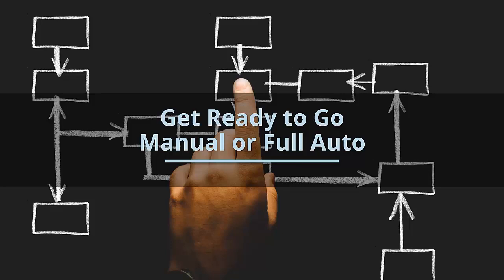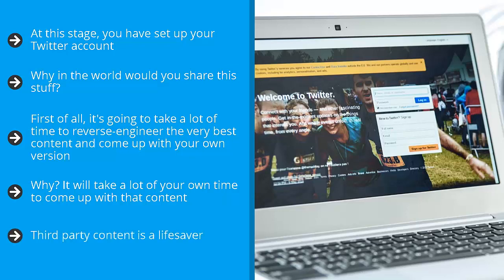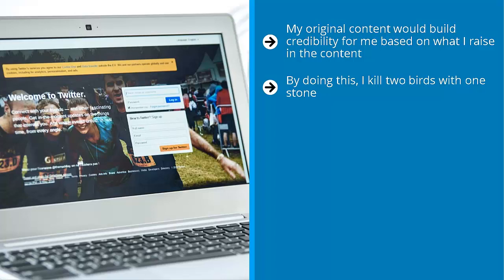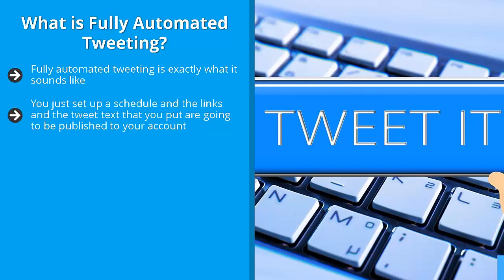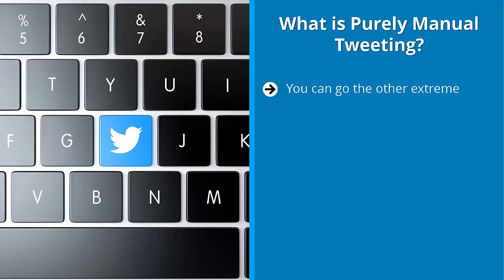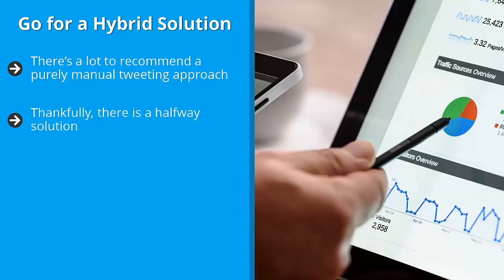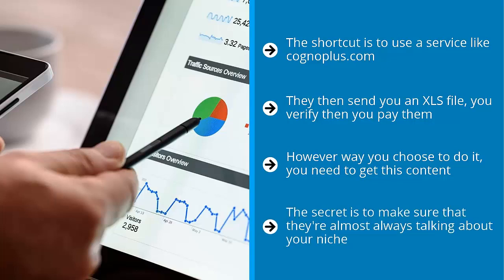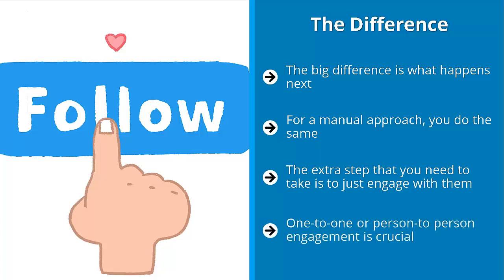Video 2 finished Modern Twitter Marketing Course 100% free Course How to Modern Twitter Marketing